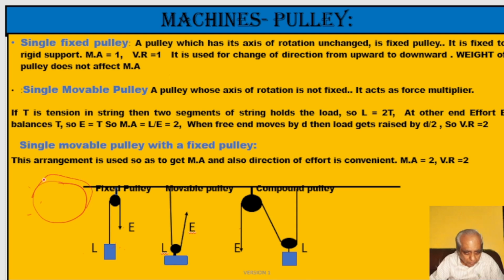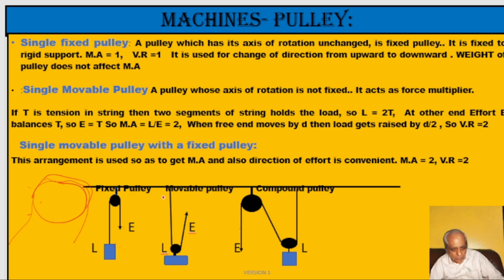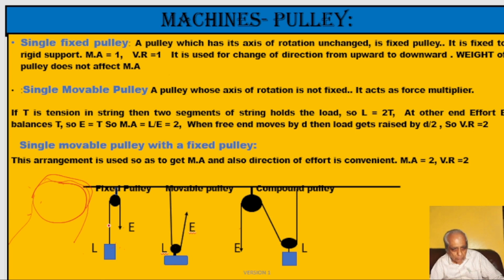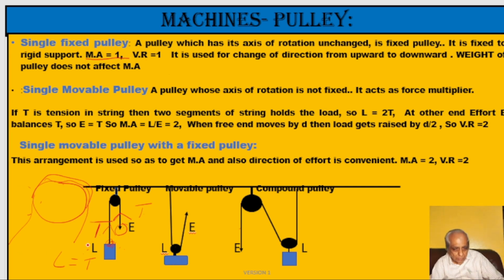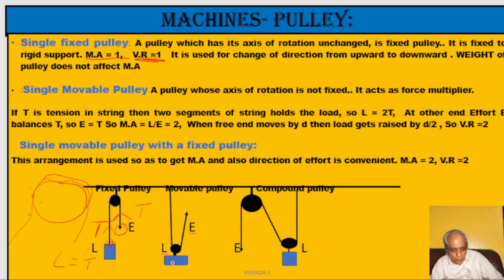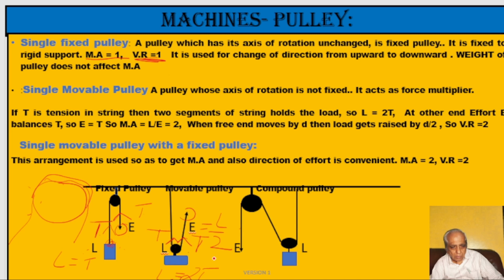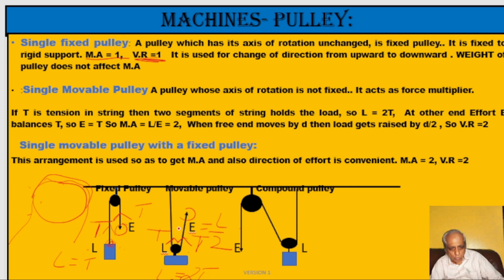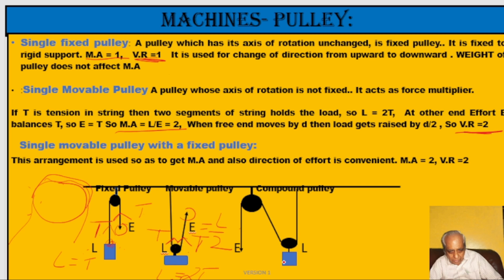X ICSE│PHYSICS │CHAPTER 3│MACHINES│SINGLE FIXED PULLEY│SINGLE MOVABLE PULLEY│COMPOUND PULLEY SYSTEM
X ICSE PHYSICS, CHAPTER 3 MACHINES │ SINGLE FIXEDPULLEY│SINGLE MOVABLE PULLEY│ COMPOUND  PULLEY SYSTEM
# CLASS X ICSE PHYSICS CHAPTER 3 MACHINES
COMPOUND PULLEY SYSTEM

This video [2] explains use of Single fixed pulley, Single movable pulley and compound pulley system. Derivation of M.A, velocity ratio and efficiency of each system are also explained.

OTHER VIDEO LINKS OF THIS CHAPTER ARE GIVEN BELOW:

THIS VIDEO EXPLAINS ALL TECHNICAL TERMS OF THIS CHAPTER.

THIS VIDEO  EXPLAINS common pulley systems for getting high M.A
 One fixed pulley and other movable pulleys.
. Block & Tackle system
Derivation of M.A, V.R and efficiency of above mentioned pulley system are also explained.

Typical Numerical are solved so as to clarify concepts of this chapter.